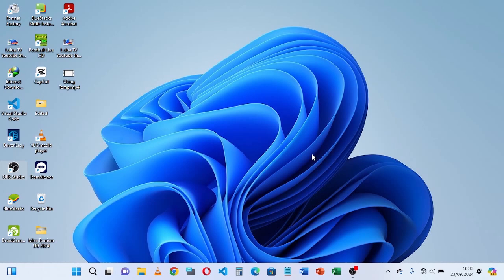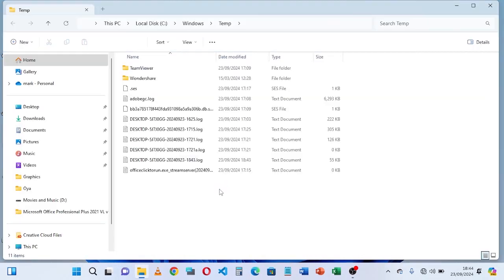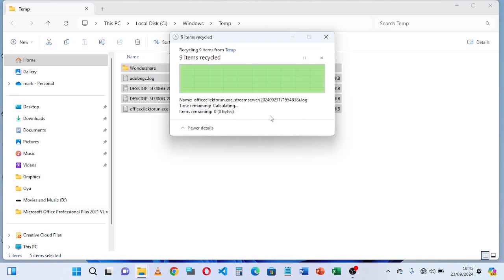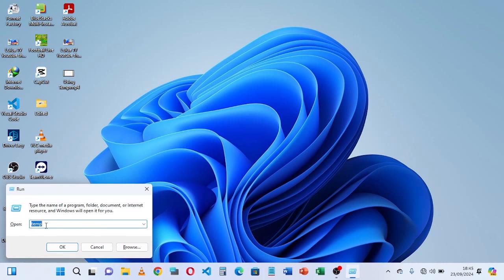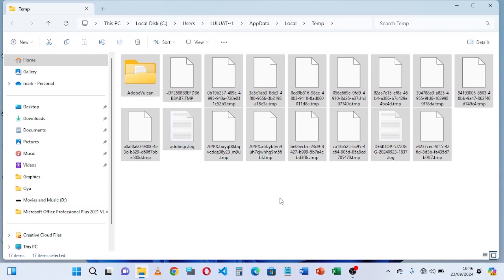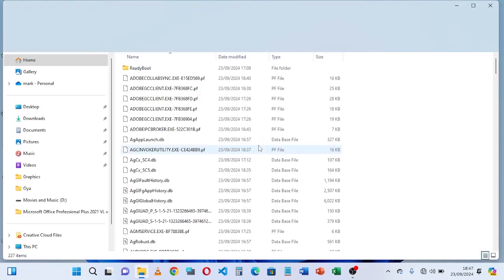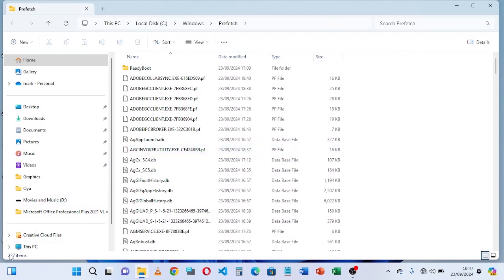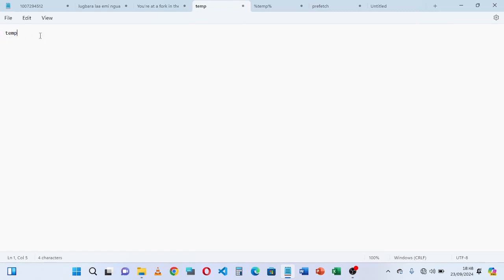These Command Lines Will Make Your Computer 10 Times FASTER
In this video i take you through some command prompts that can help you make your computer faster and also clears some space.